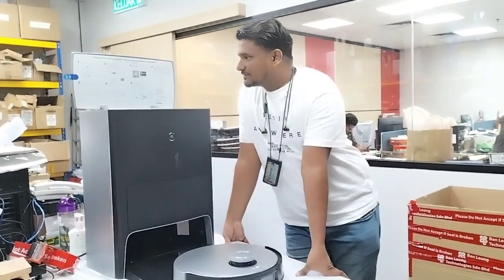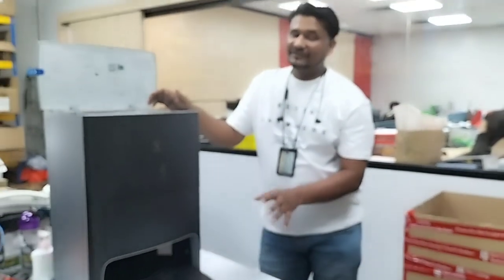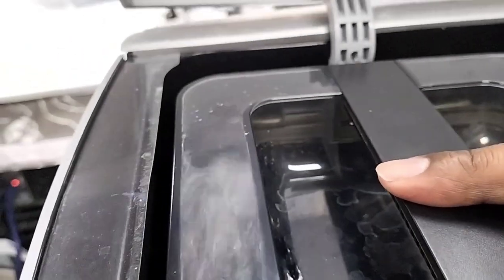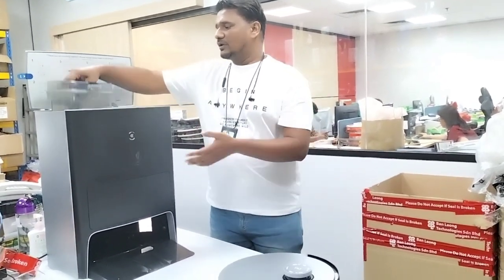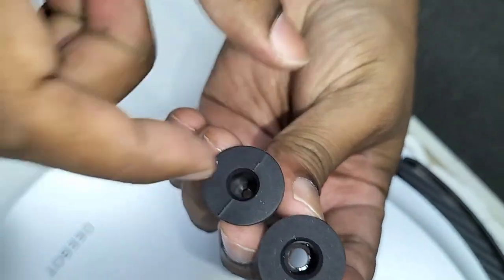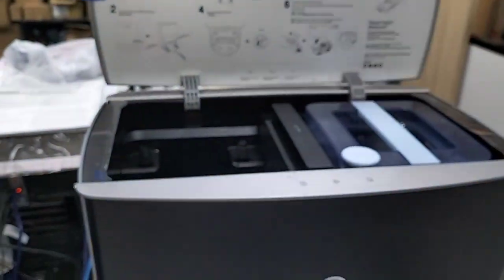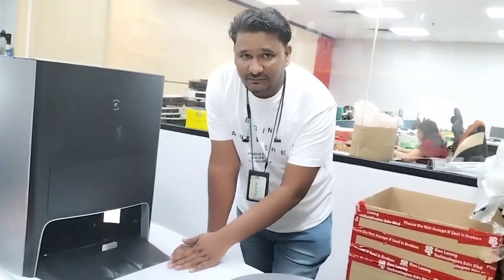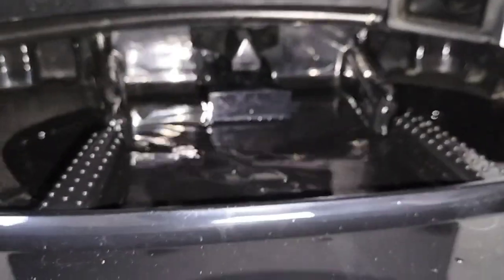Ecovacs Omni X1/Turbo."Sink is Full" How to Fix This Error??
Ecovacs Omni X1/Turbo."Sink is Full"  How to Fix This Error?? Fix urself at home, just need some general service only.